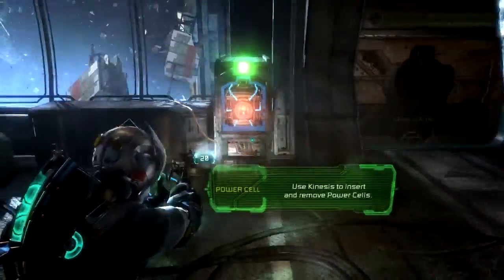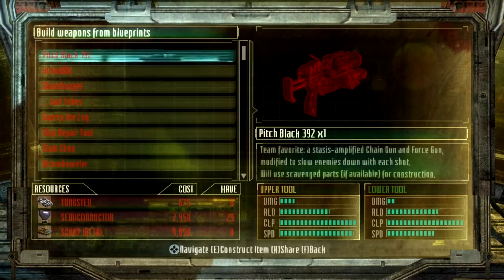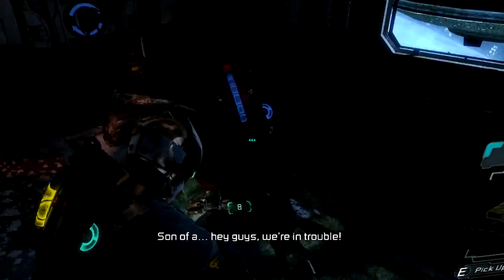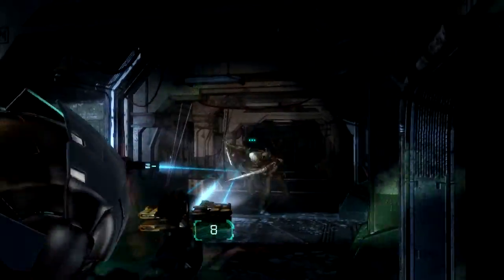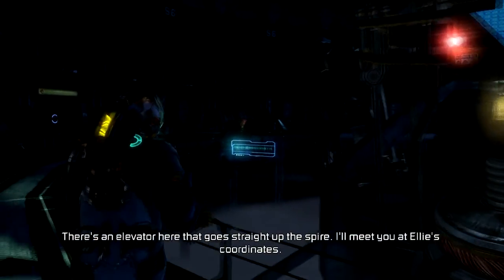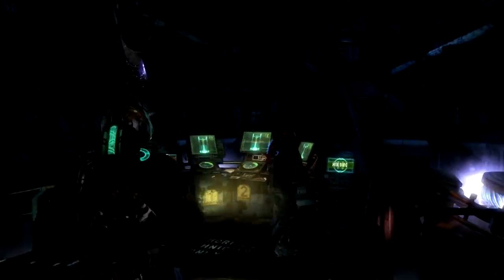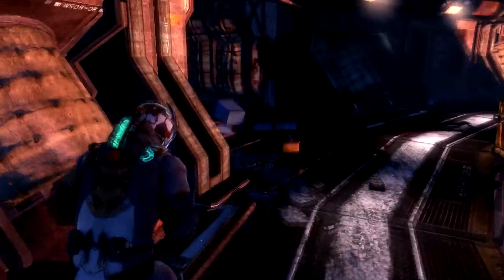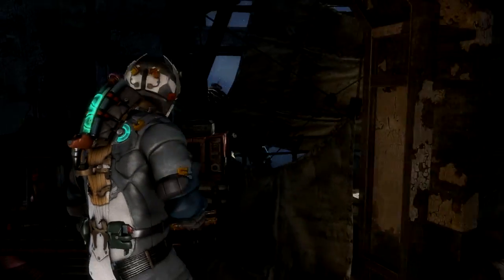Dead Space 3 Co-op w/ Alpha993 - 005 - "How do they get three spines?"